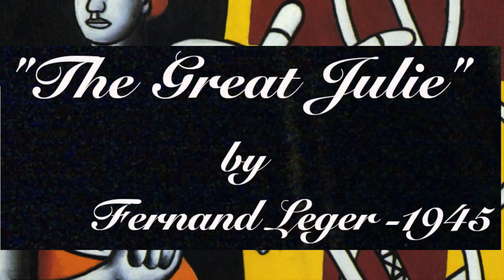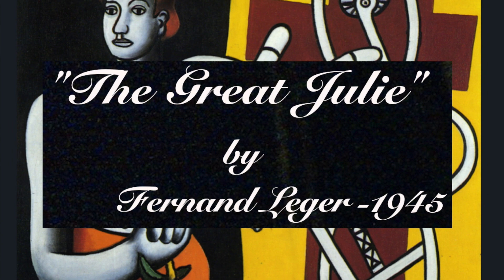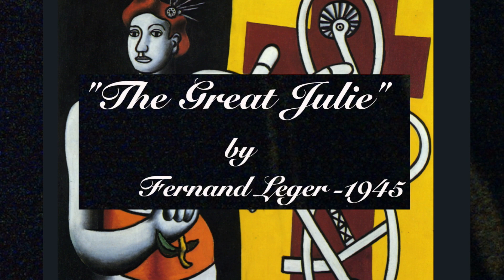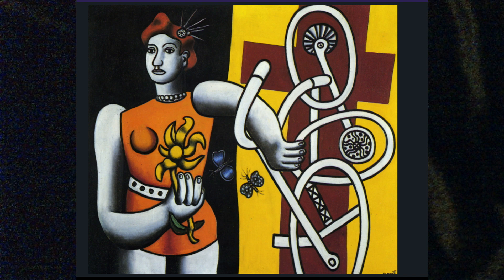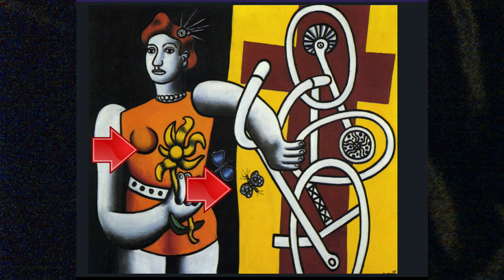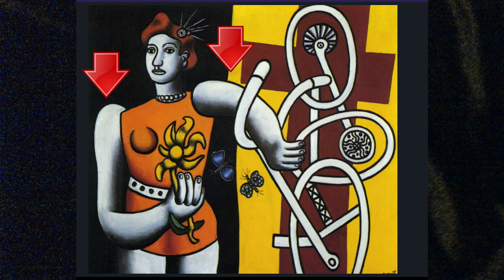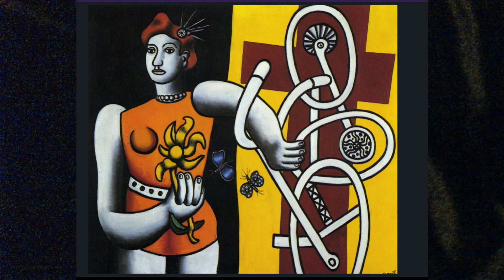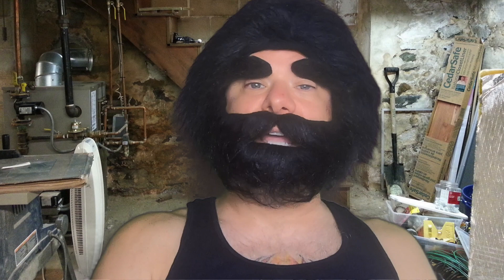"Let's Talk Art with Dale the Dick" Ep. 1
In Episode 1 Dale gives his thoughts on Fernand Leger's "The Great Julie" from 1945.